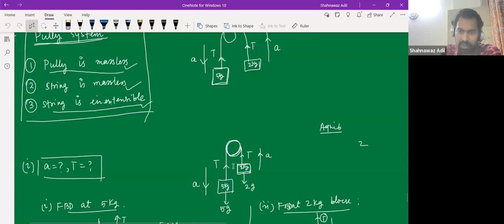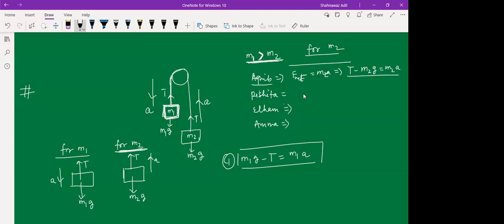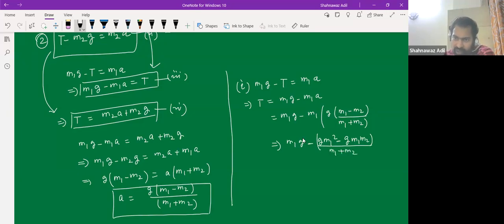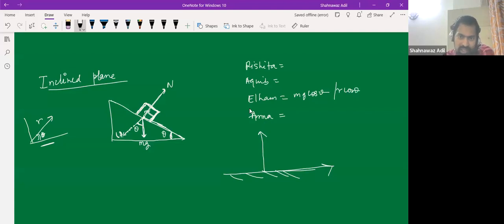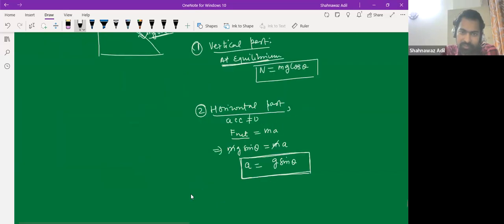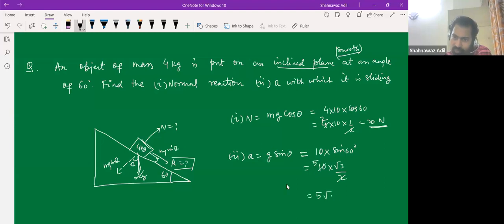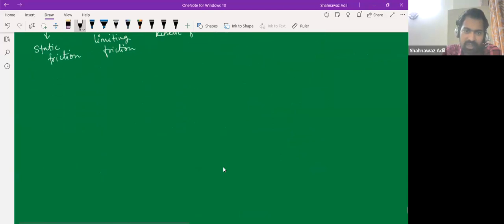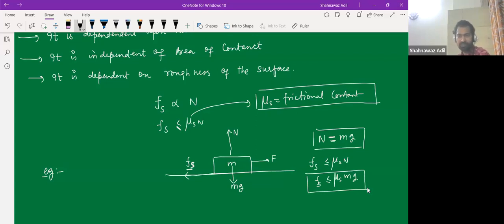Learnivio | Common Forces in Mechanics | Motion in a Plane | Lect 11th P2 02-09-2023